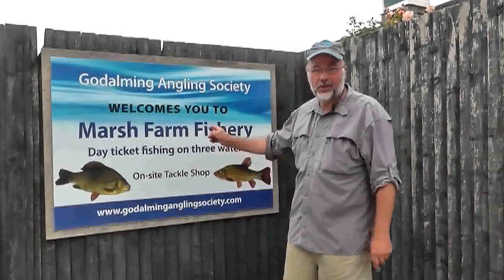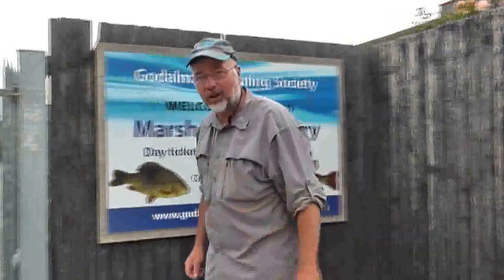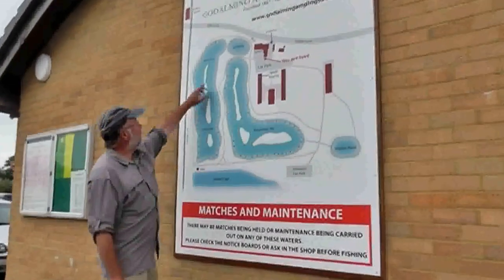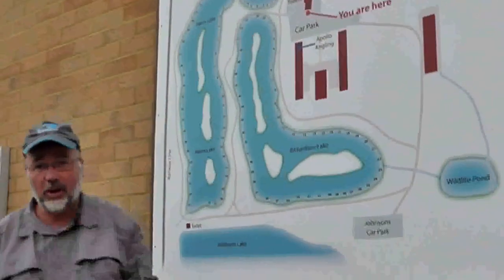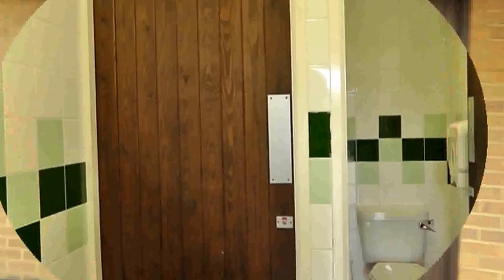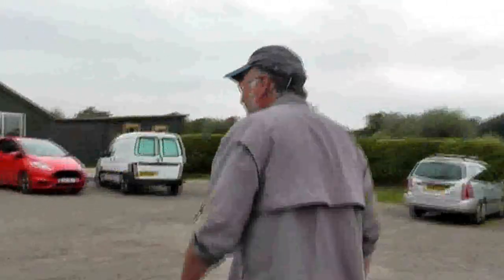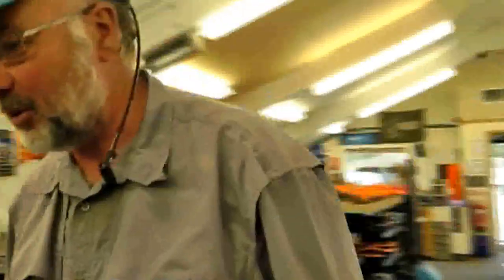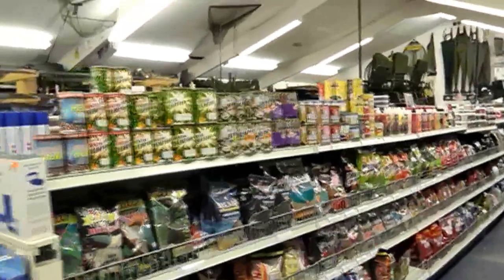An introduction to Marsh Farm fishery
Dave Ewing sets the scene of one of the south’s most iconic silverfish fisheries…Marsh Farm.